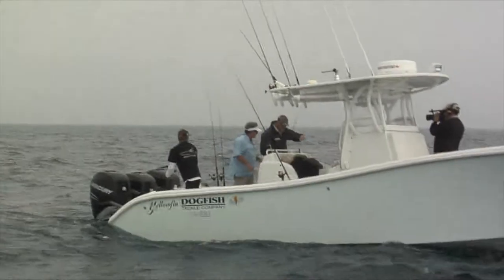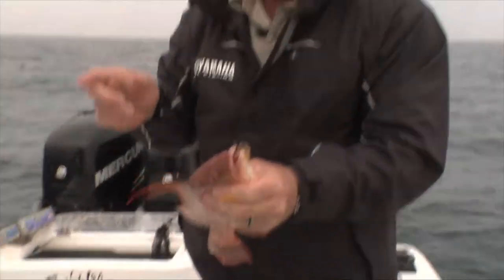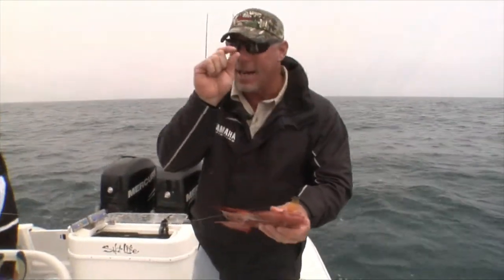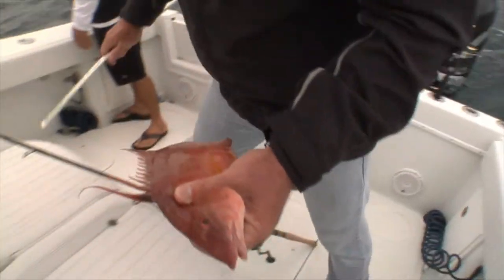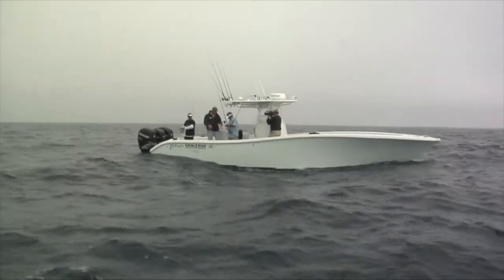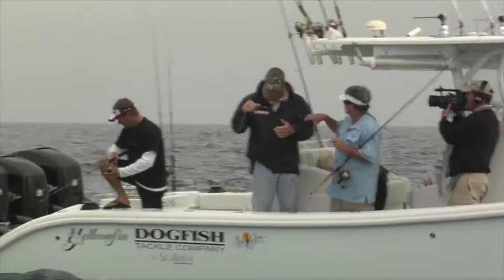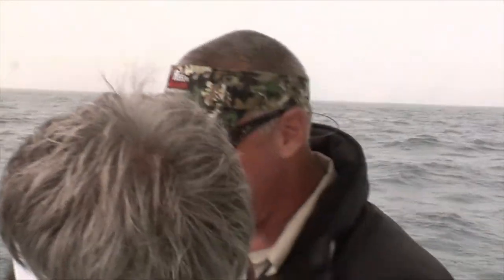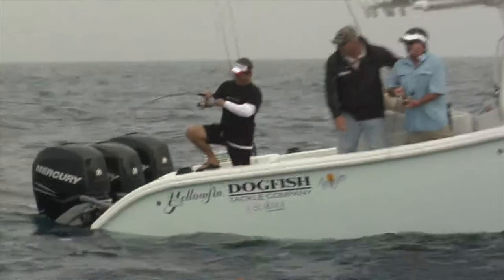REEL ANIMALS FISHING • Hogfish (February / Treasure Island, Florida)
Watch REEL ANIMALS FISHING every week on these fine networks

WVTM 13 • Birmingham, AL
WKRG 5 • Mobile, AL / Pensacola, FL
WFLA 8 • Tampa, FL
WJBF 6 • Augusta, GA
WRBL 3 • Columbus, GA
WSAV 3 • Savannah, GA
WHLT 22 • Hattiesburg, MS
WJTV 12 • Jackson, MS
WNCT 9 • Greenville, NC
WNCN 17 • Raleigh / Durham, NC
WYCY 62 • Ashville, NC
WCMH 4 • Columbus, OH
WJAR 10 • Providence / New Bedford, RI
WCBD 2 • Charleston, SC
WBTW 13 • Florence / Myrtle Beach, SC
WSPA 7 • Greenville / Spartanburg, SC
WJHL 11 • Tri-Cities, TN-VA
WSLS 10 • Roanoke / Lynchburg, VA